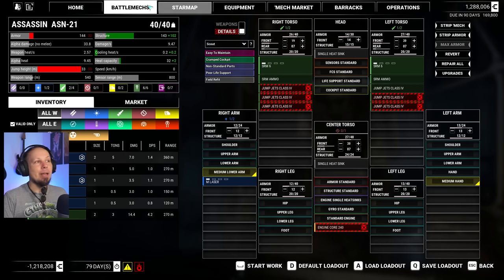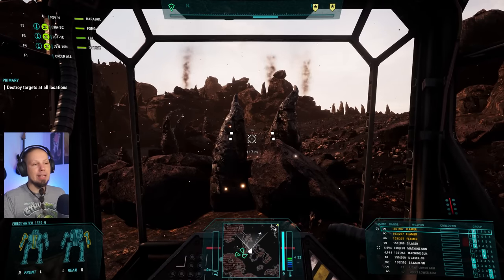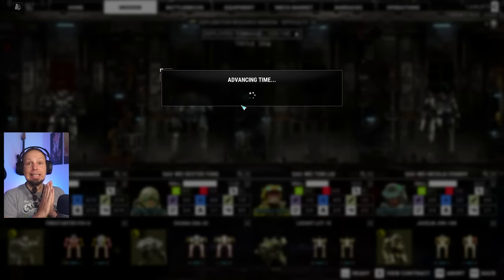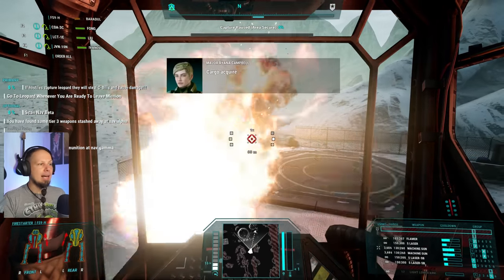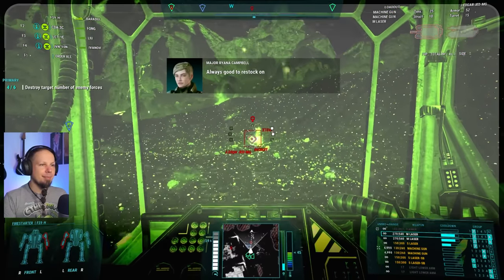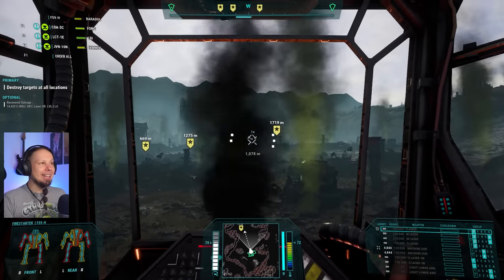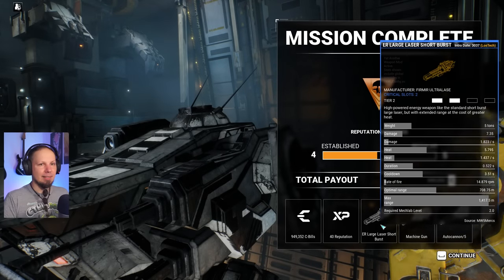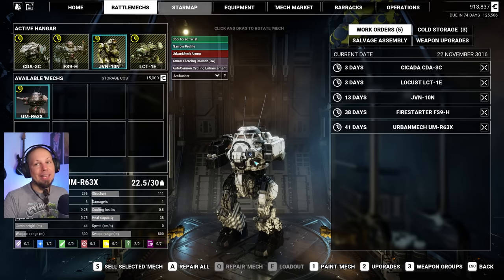On the Way to Urbanmech - Mechwarrior 5: Mercenaries Modded | YAML + The Dragon's Gambit 04